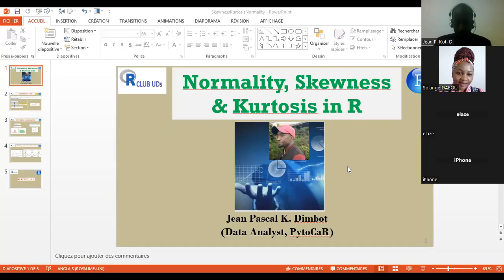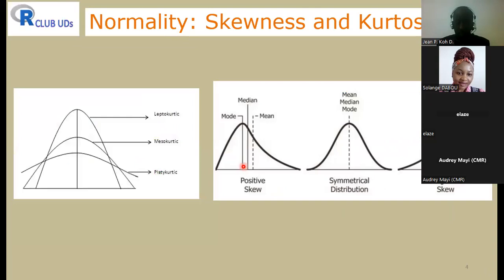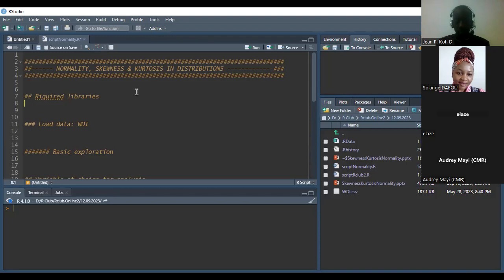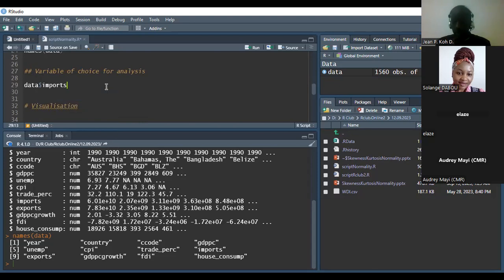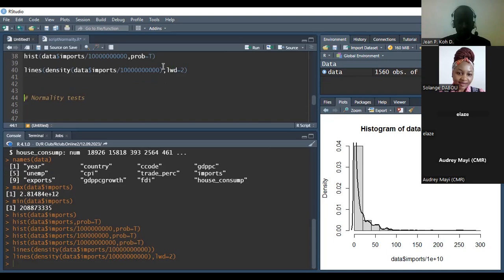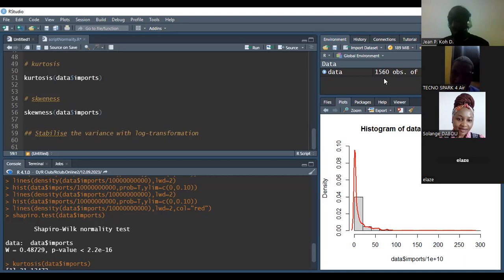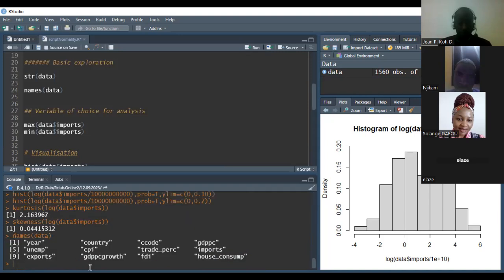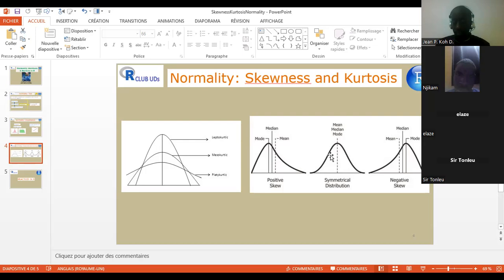Normality-Skewness-Kurtosis in R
In this other great session by Mr. Koh Pascal Dimbot, you will learn different ways to check the distribution of your data: Is it normally distributed or skewed? This is a very important question to answer in other to make decision on the use of parametric approaches or not. Understand this and more in the Video.